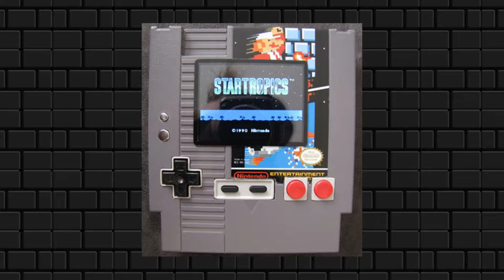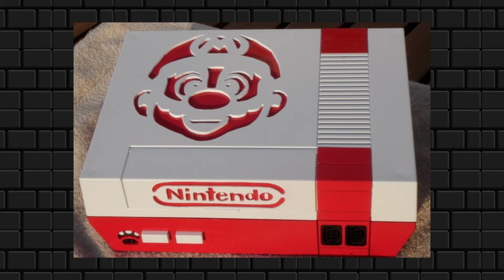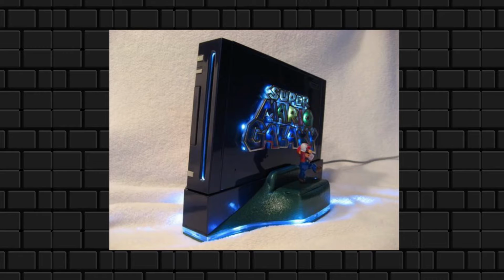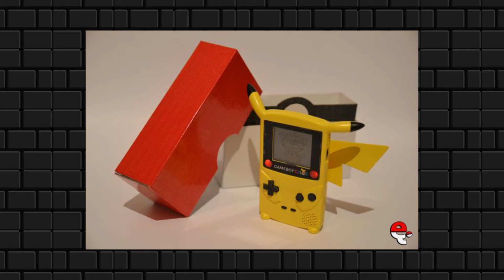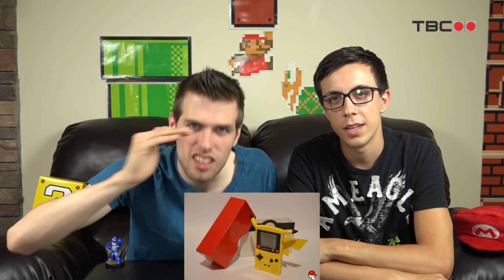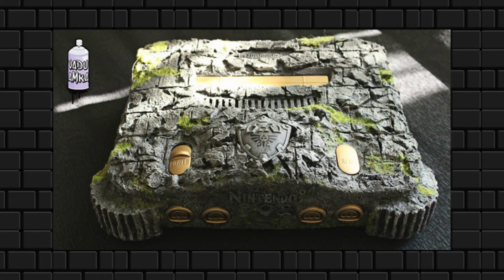Best Nintendo Console Mods | Two Button Crew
Nintendo fans are some stinkin' creative peeps. We love to appreciate the hard work and dedication in our community - the results are stunning! Good work, console modders!

Shot by Alex Campbell